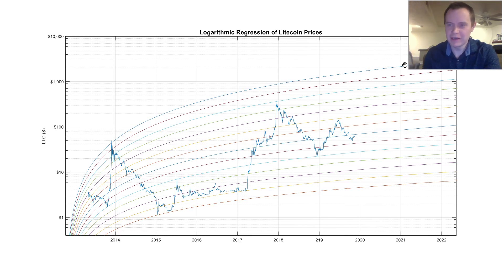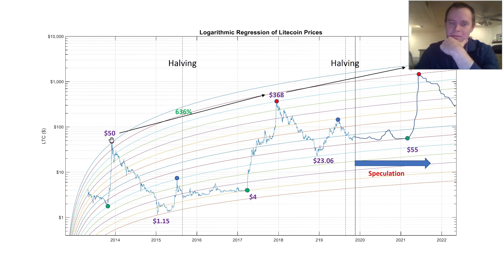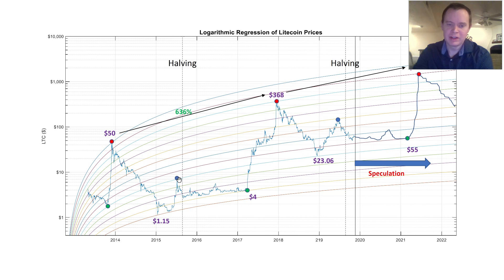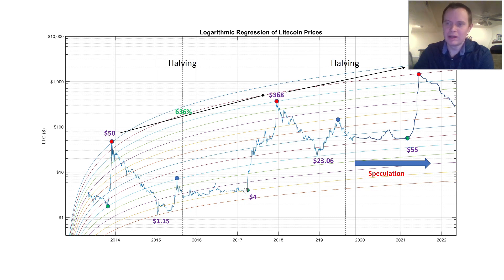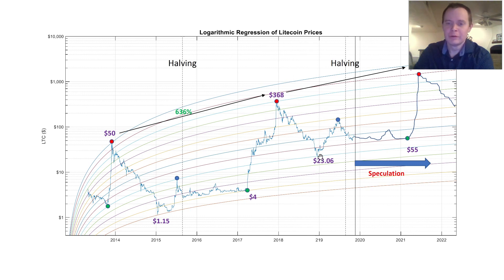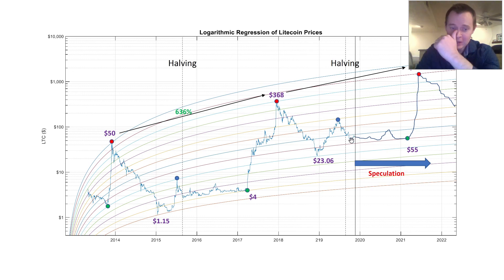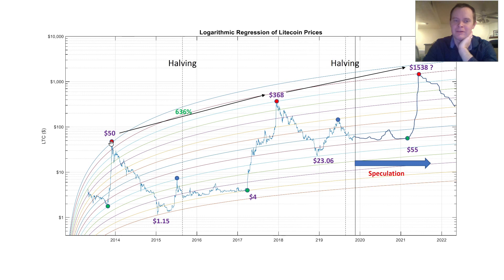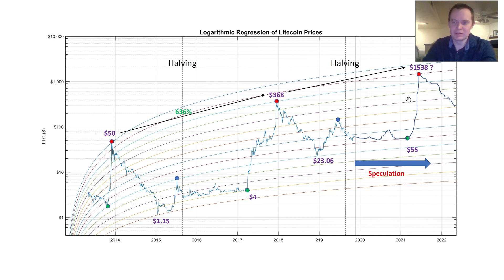Litecoin price prediction using logarithmic regression